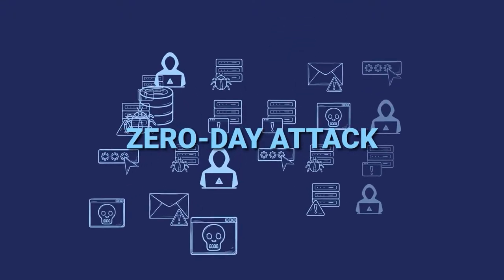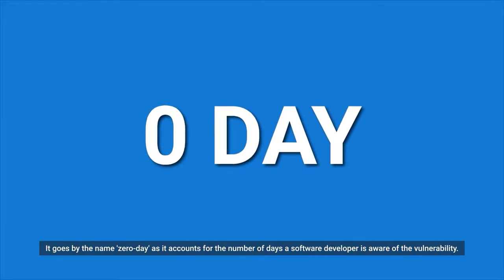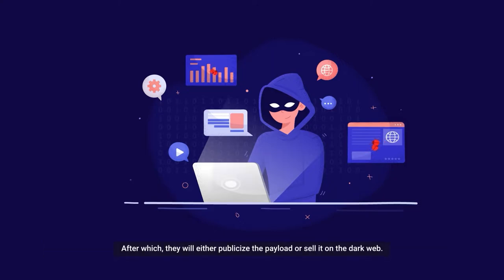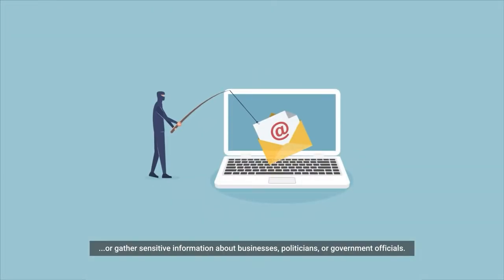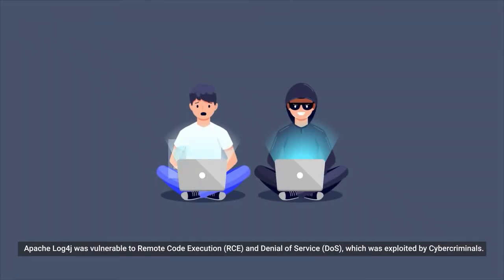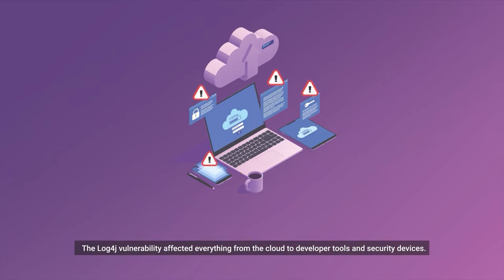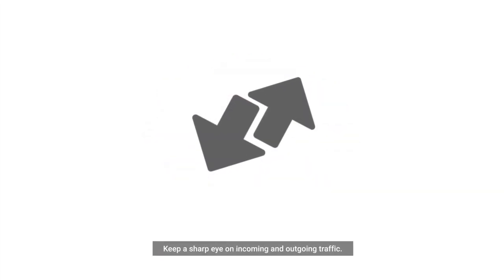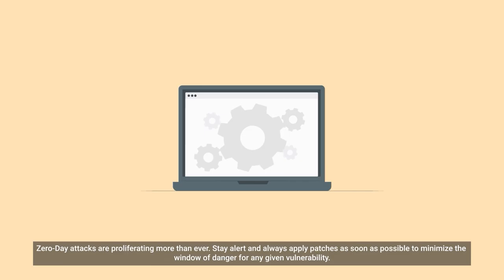Zero-day attacks | Cyber attack | Cyber security awareness training video | Security Quotient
Cyber security experts are unaware of software vulnerability and an attack they are about to encounter.

This video provides essential aspects to mitigate zero-day attacks such as,
• Intention
• Logj
• Mitigate zero-day attacks
  • Regular software updates
  • Software tests
  • Monitor traffic